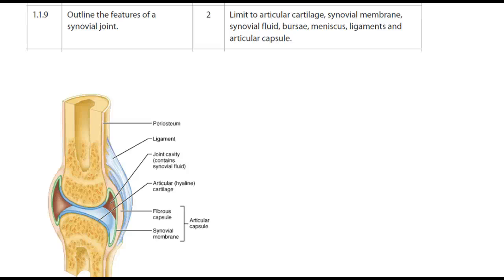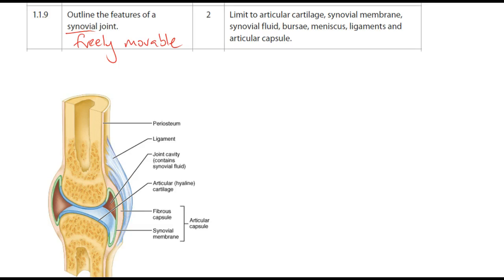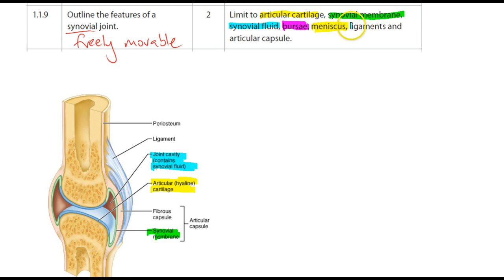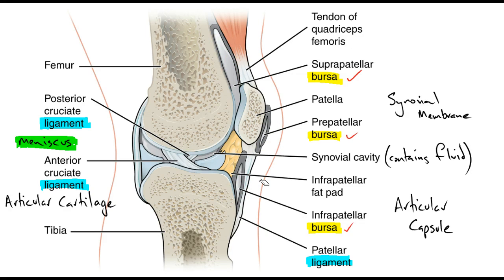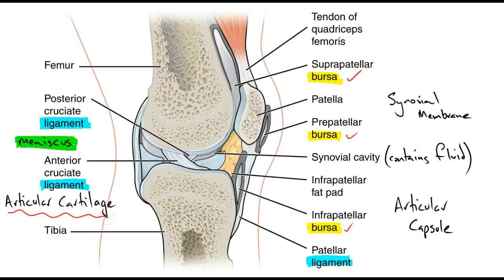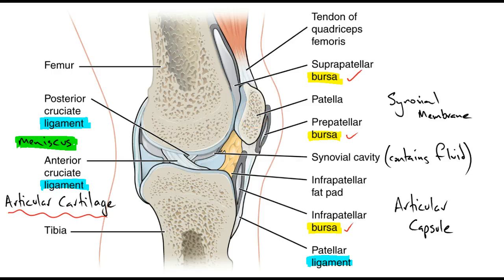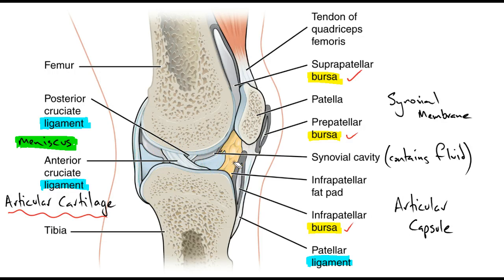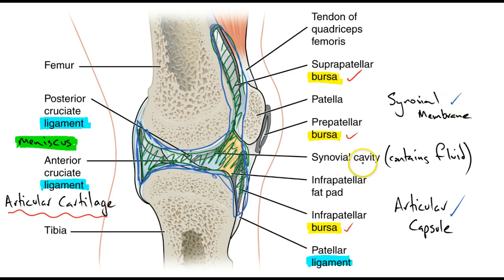1.1.9 Characteristics of a synovial joint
1.1.9 Synovial Joint - characteristics